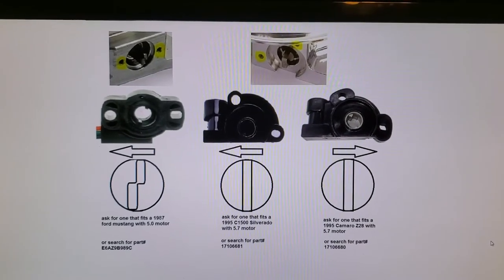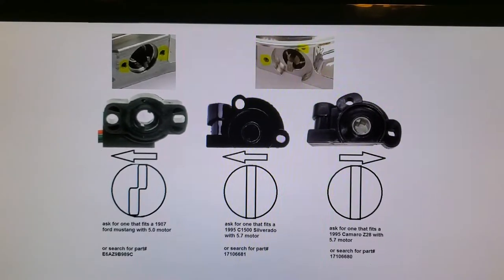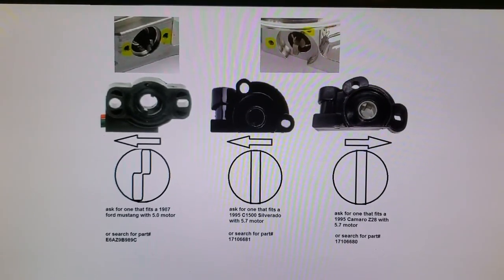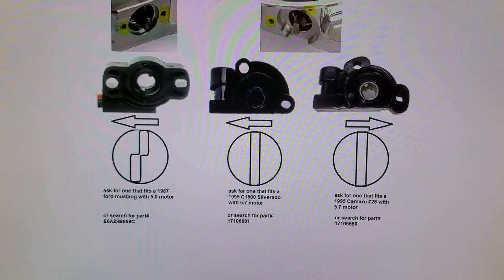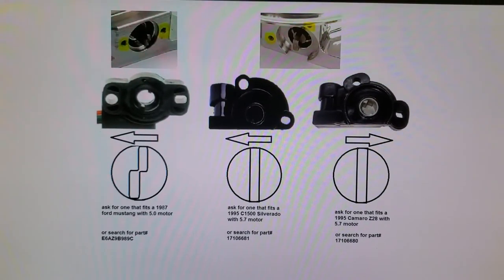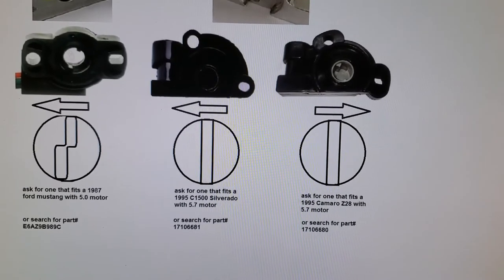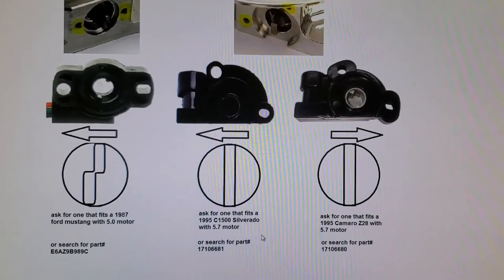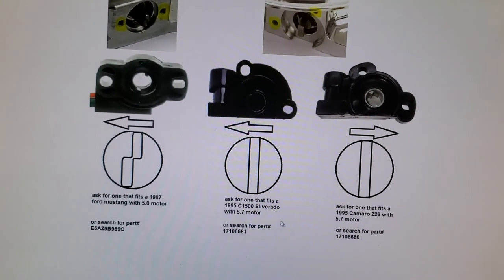Throttle Position Sensor (TPS) for Ebay Throttle Body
What Throttle Position Sensor (TPS) do I use for my Ebay Throttle Body. That was the question I had when I got my Throttle Body. I couldn't find a great answers so I did this video, hopefully it will help someone.

Ford TPS Part# E6AZ9B989C
Fits 1987 Mustang with 5.0 GM

TPS Clockwise Part# 17106681
Fits 1995 C1500 5.7

TPS Counter Clockwise Part# 17106680
Fits 1995 Camaro Z28 5.7